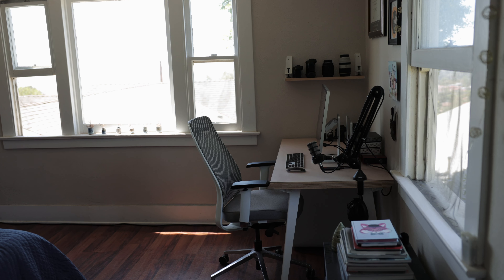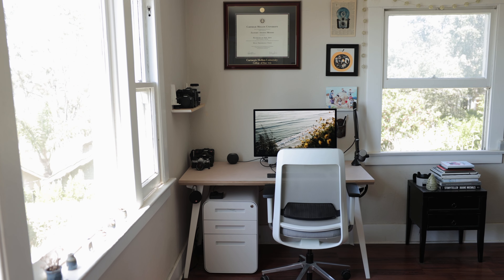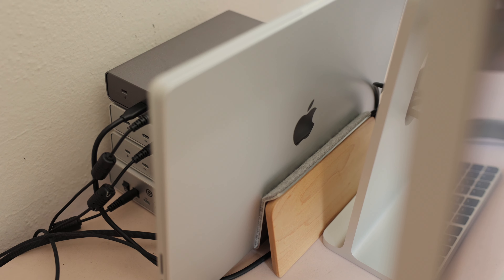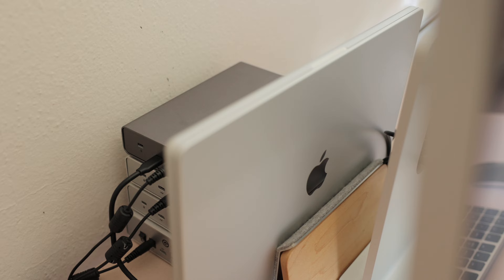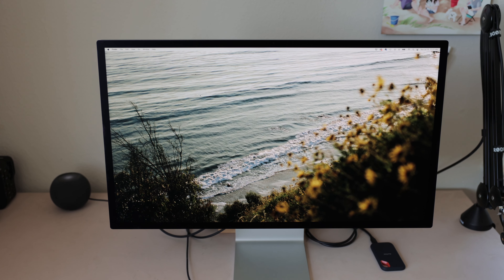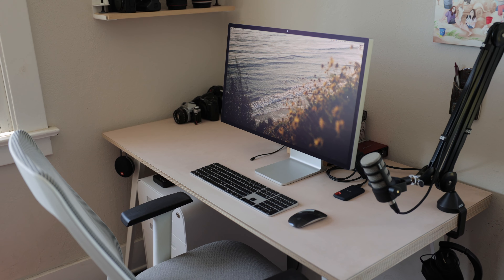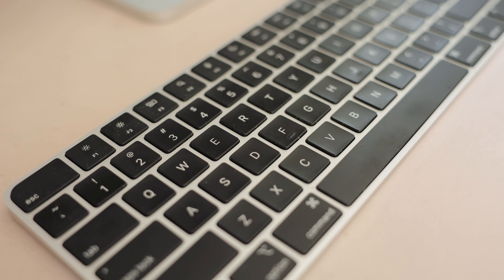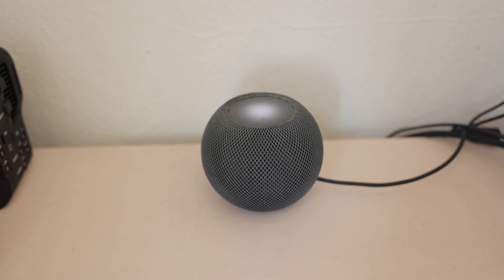My Desk Setup for YouTube, Photo, & Video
Hi, Everybody!

Today we are diving into my desk setup for YouTube, photography, and video editing. I hope you find this video useful and/or interesting.

MIC STAND

AUDIO INTERFACE

BACKUP DRIVES

WORKING DRIVES

Please ask me any questions or say hello in the comments, and BE NICE!

My Main Camera
My Other Camera
My Video Camera
My Backup Camera
My Favorite Lens
Game Changer Lens
Workhorse Video Lens
Best VO Mic
Best Vlog Mic

**The above are paid Amazon links that will direct you to my associate account through Amazon.com. This just kicks back a small commission to me on qualifying purchases, and it costs you nothing extra.**
0:00 Intro
0:10 The Desk
0:36 The Shelf
0:58 Filing Cabinet
1:17 Chair
1:46 Microphone
2:09 Audio Interface
2:27 The Computer
3:36 Macbook Stand
3:47 The Display
4:46 Mac Accessories
4:57 Hard Drives
5:40 Homepod Mini
6:24 Final thoughts

-Zach